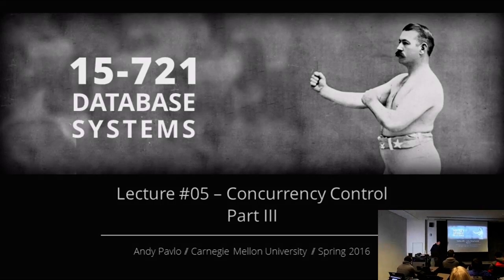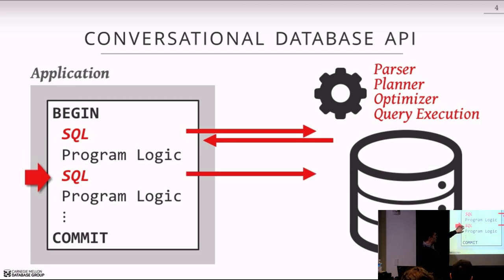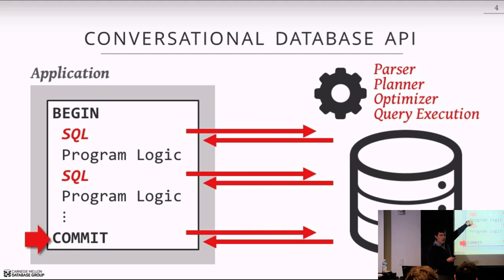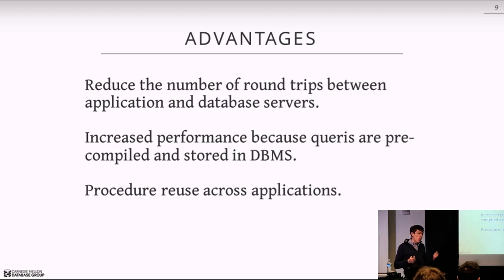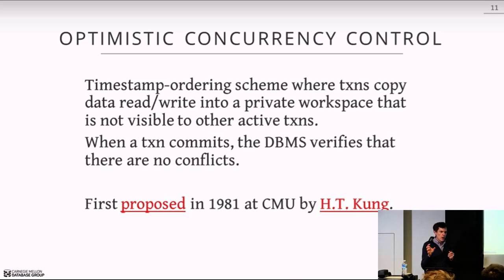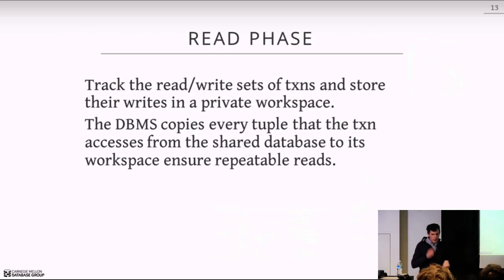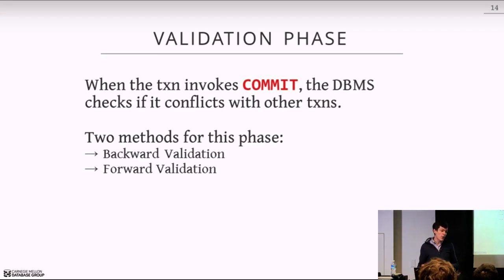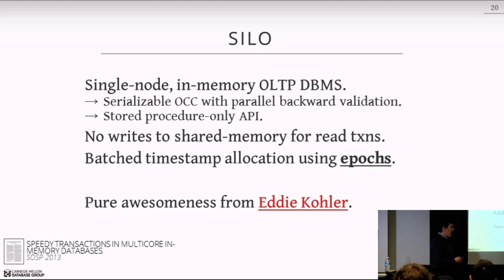Lecture #05 - Concurrency Control (Part III) [CMU Database Systems Spring 2016]